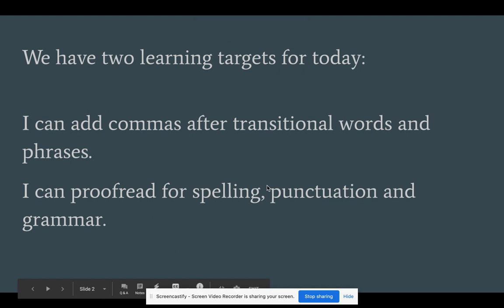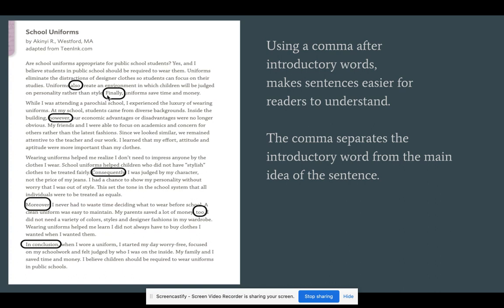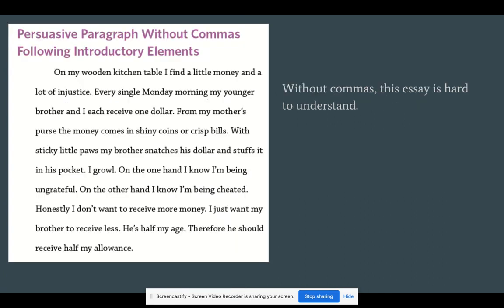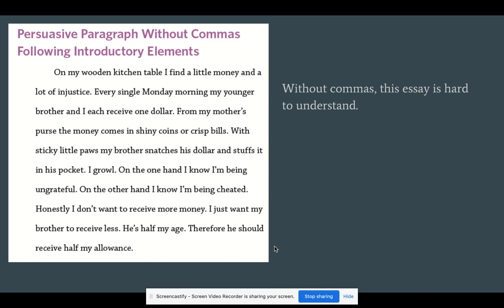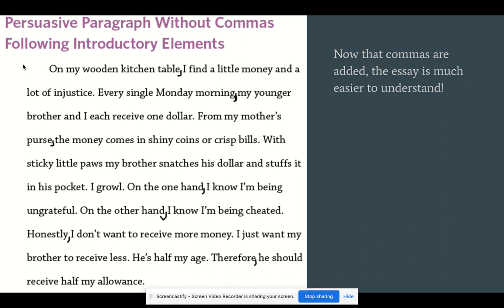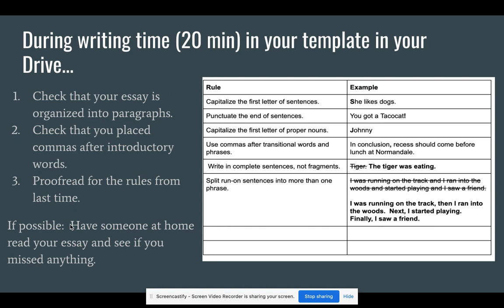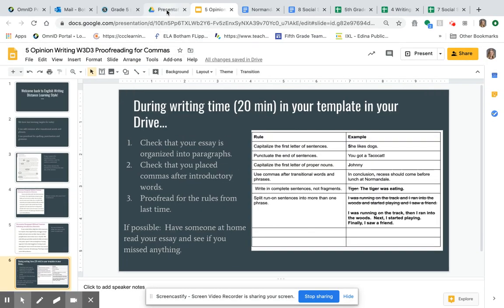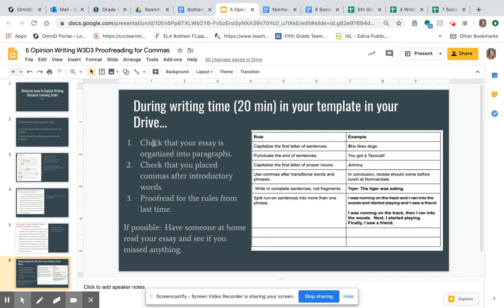5 Opinion Writing Proofreading for Commas